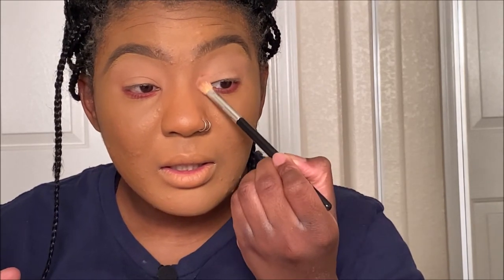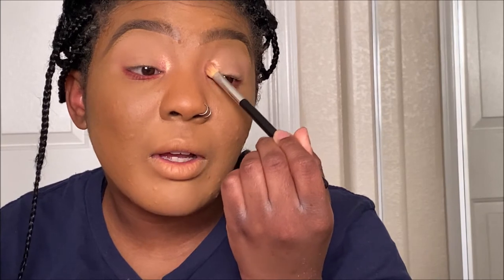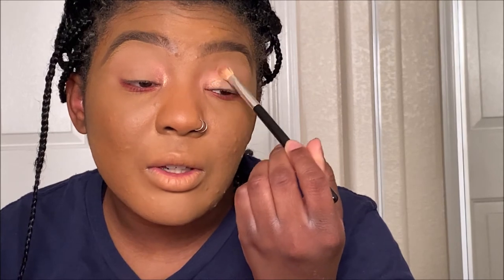Valentines Day Look 2021 || Hooded Eye Friendly 💖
PREVIOUS VLOGMAS VIDS. BINGE WATCH 😁

(Manique Here)